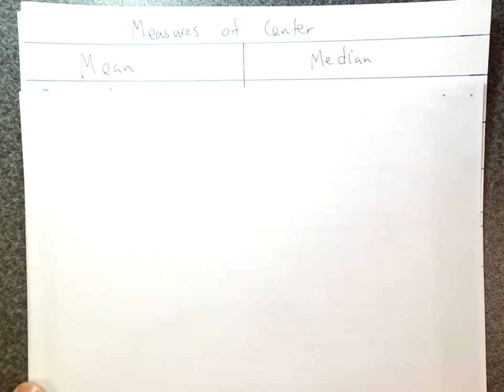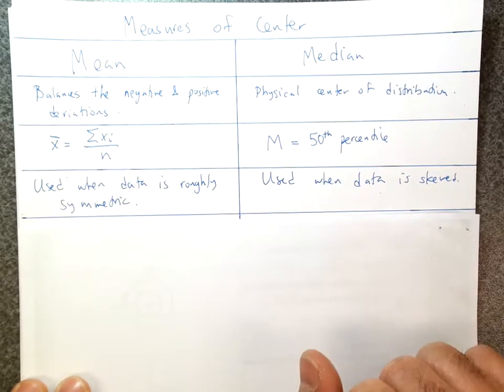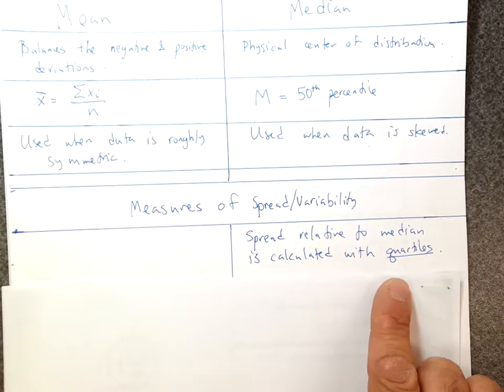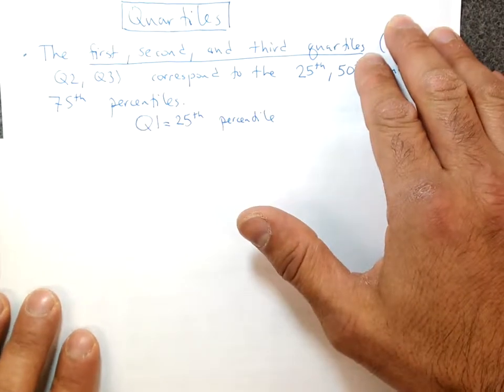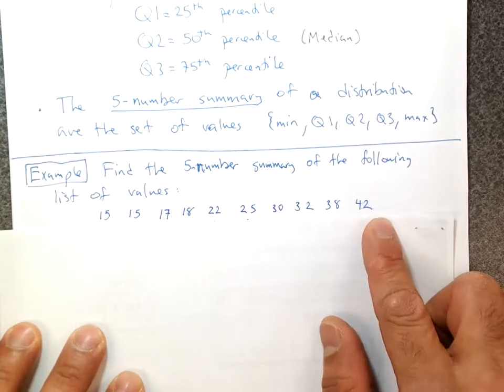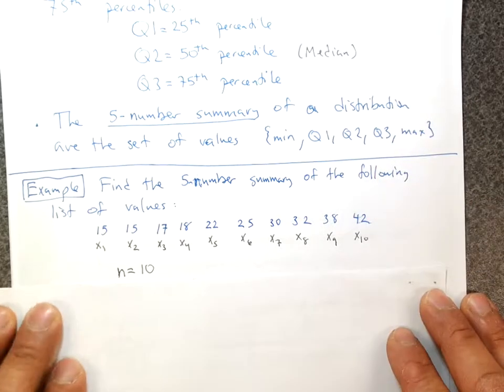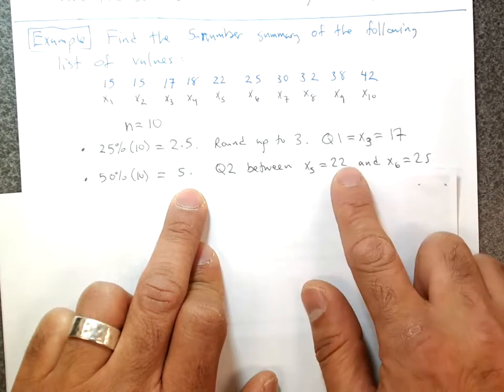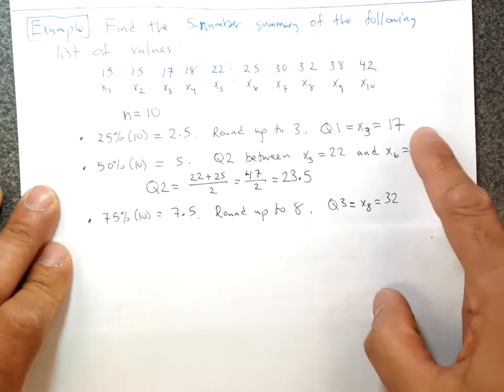5 Number Summary Introduction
Introduction to quartiles and the 5-number summary.